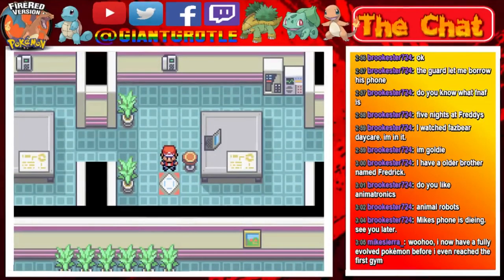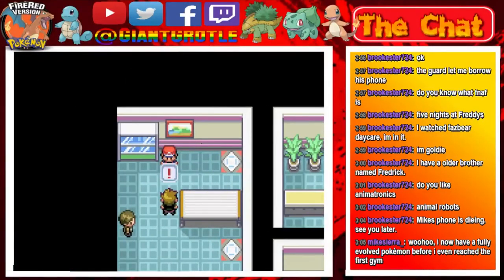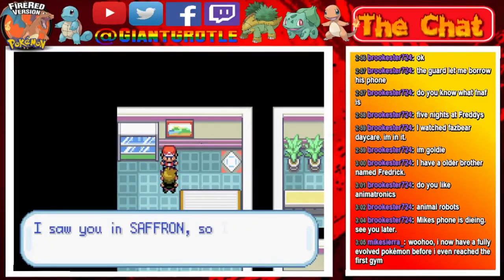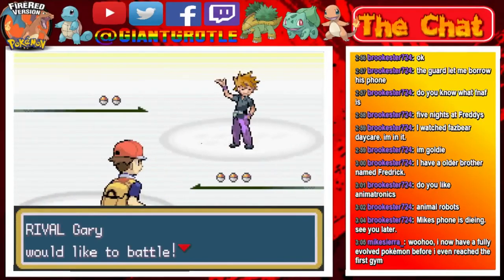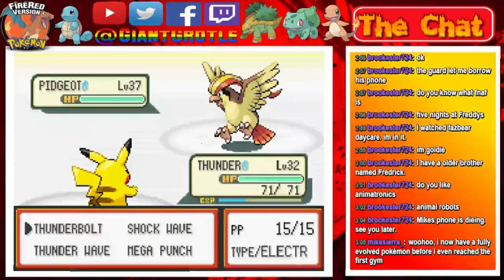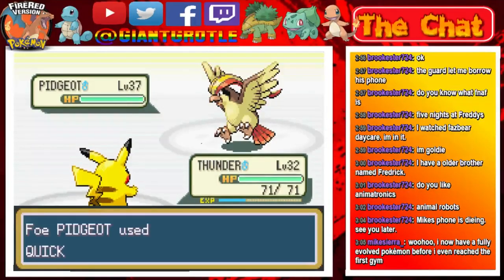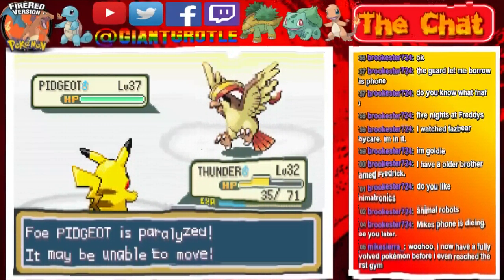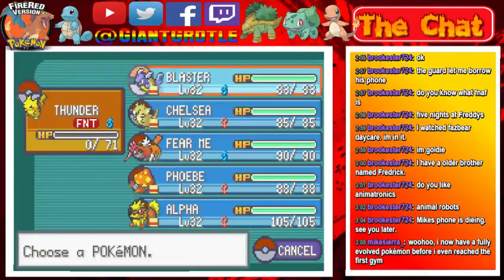Pokemon FireRed - Part 50: Gary, Then Giovanni! | GiantGrotle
We battle Gary again and then get ready to battle Giovanni!
QOTD: Do you think this rival battle is hard?